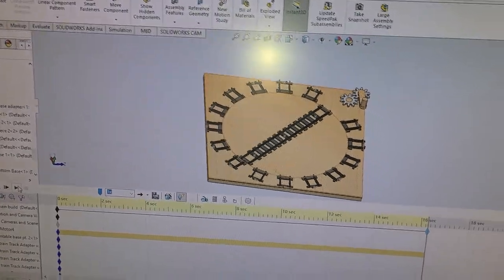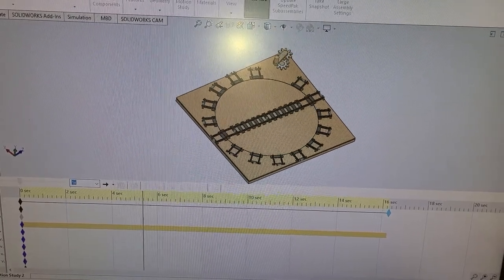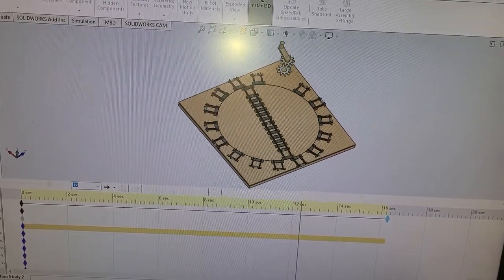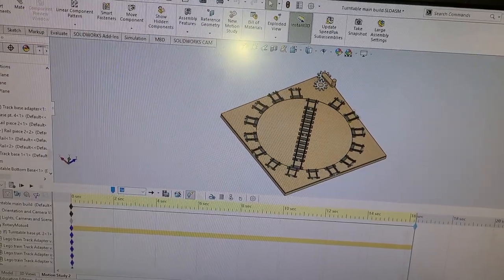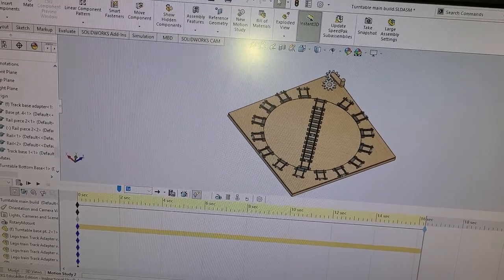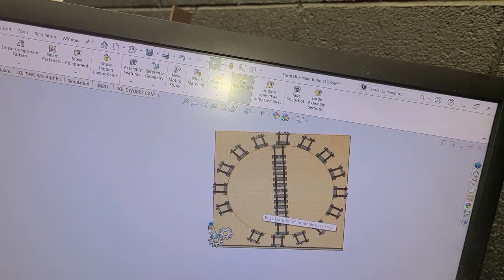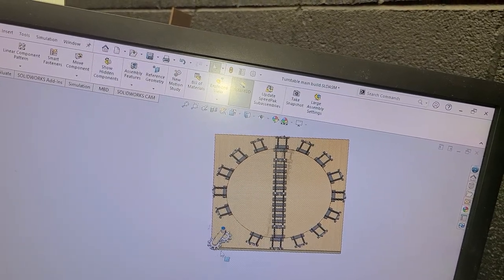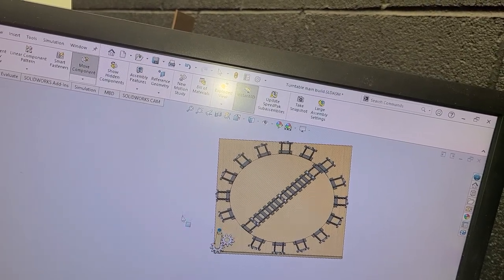Lego Train Turntable Capstone Project Engineering IV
This is my Capstone Project from Engineering IV. Right now you see the video of the project for when I made it in Solidworks and how it works. It uses a 1:16 gear train ratio so its 1:4:1:4, its width is 25 in. and length is 25 in with a height of 2 1/4 in (3/4 of an in. per each segment as there are three segments). The Actual Table is 19 1/2 in. as it was to fit my largest Lego Train the Emerald night, everything that is seen I have custom made meaning I made my own Lego Tracks in SolidWorks (not that easy by the) and my own gears which I had to learn on how to make (Also not that easy) in the end it turned out really well I am going to upload another Video showing the Actual Table in action. Also Sorry for the choppy video I recorded this on my photo at school so yeah anyways enjoy the SolidWorks demonstration of my Turntable.